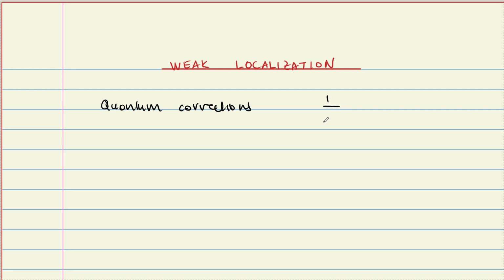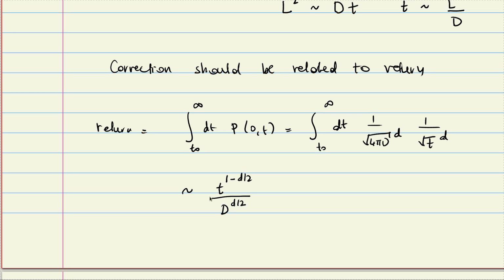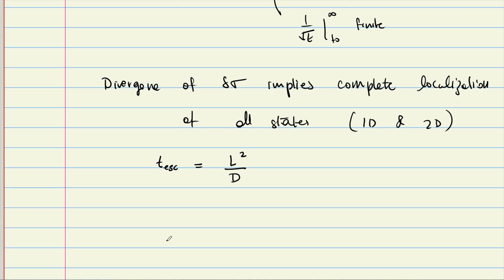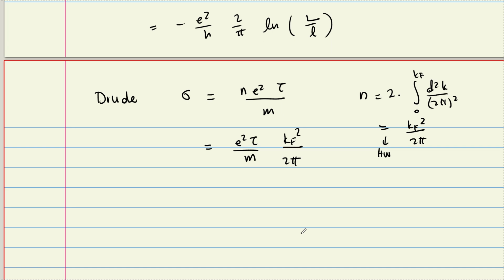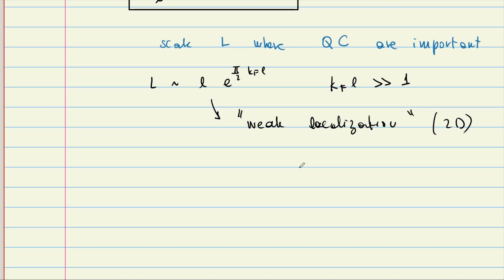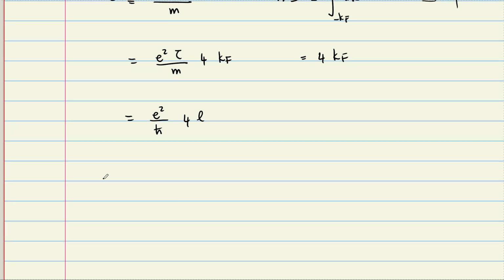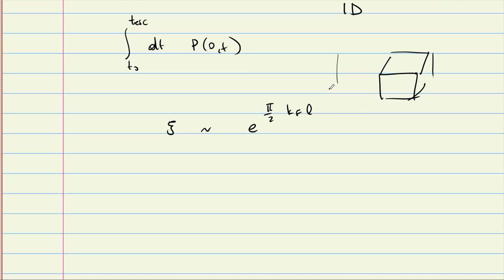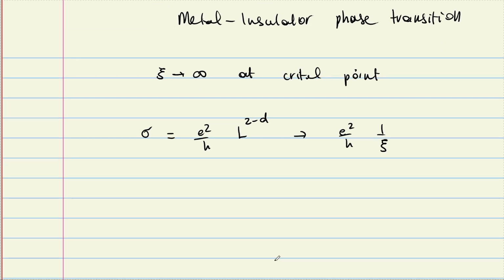21. Quantum correction, weak localization, and strong localization